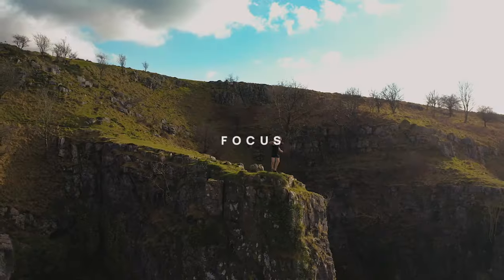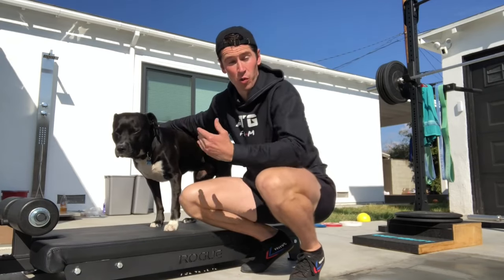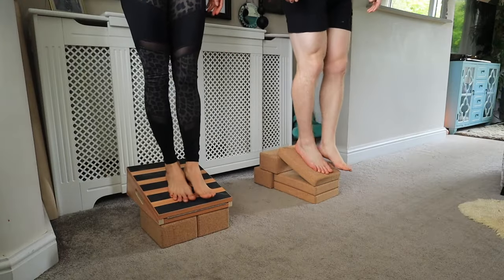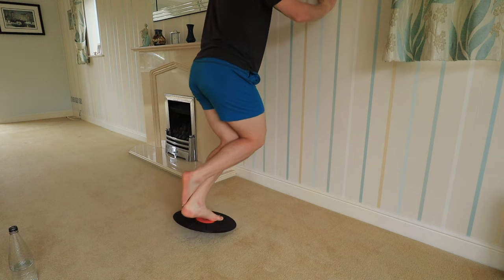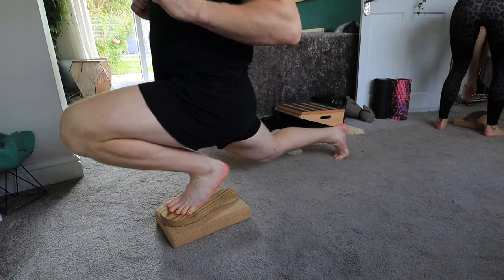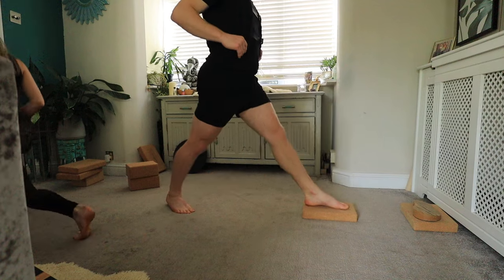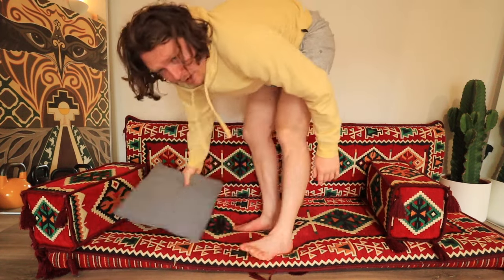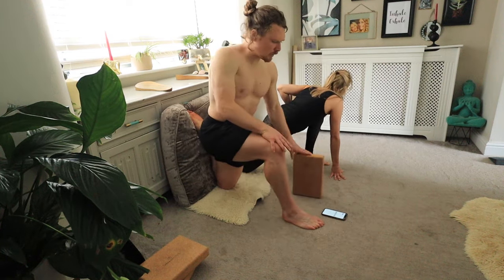KNEES OVER TOES ZERO // Full 12 Week Review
I just finished the full 12 weeks of Athletic Truth Groups Knee Ability ZERO Program. Here is my full in-depth review.. Why I did it, What worked, Why it worked, what didn't work, what I modified, tips for anyone thinking of trying it. etc.

Also Mentioned..

The Body Is The Barometer Of The Soul, So Be Your Own Doctor: